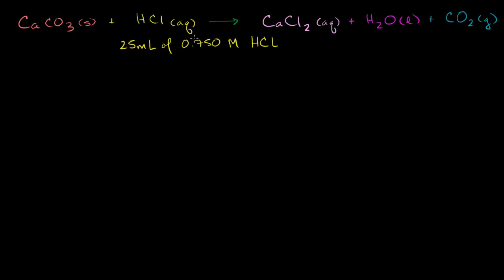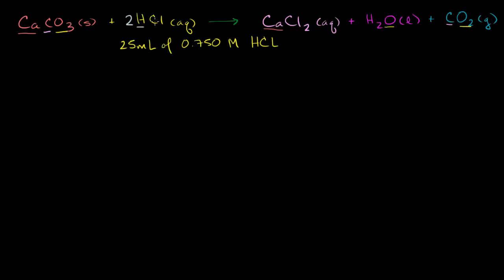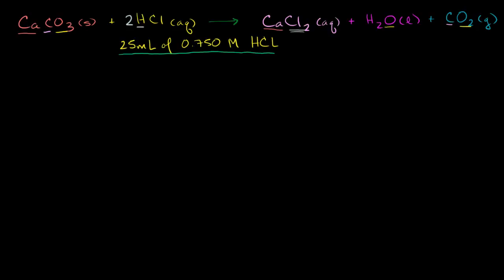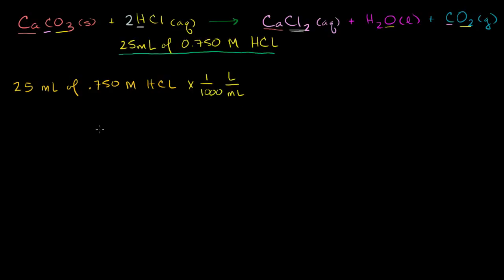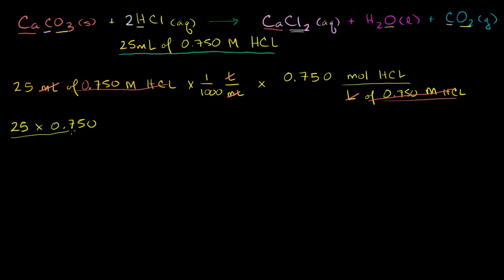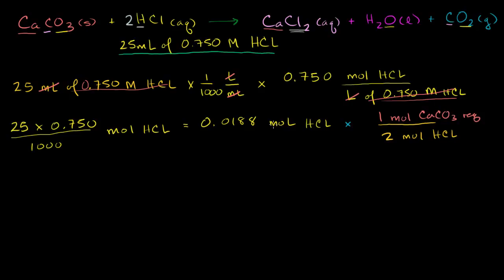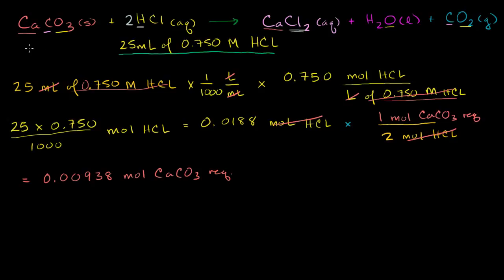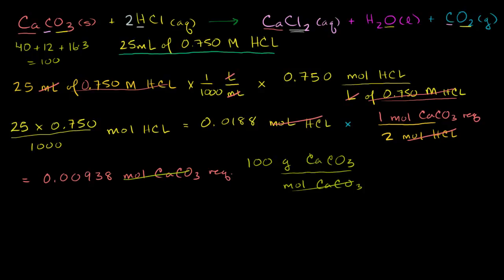096 Stoichiometry of a Reaction in Solution